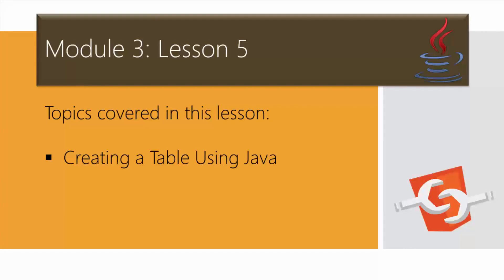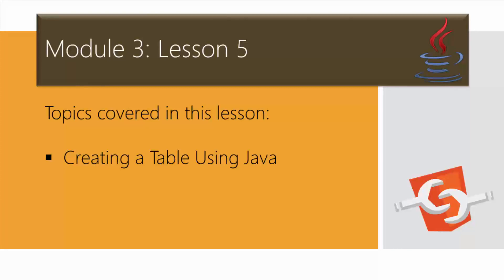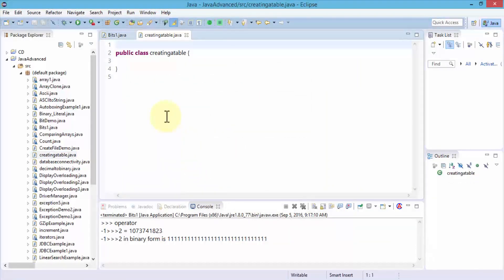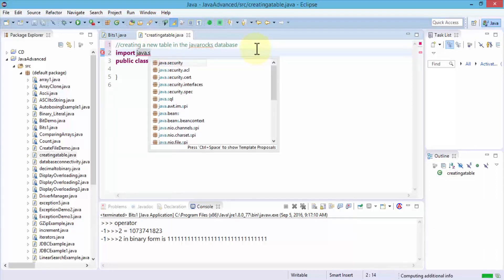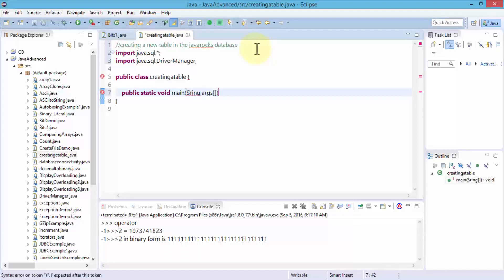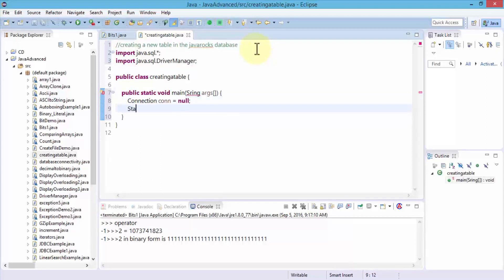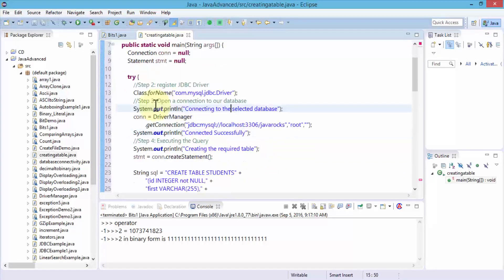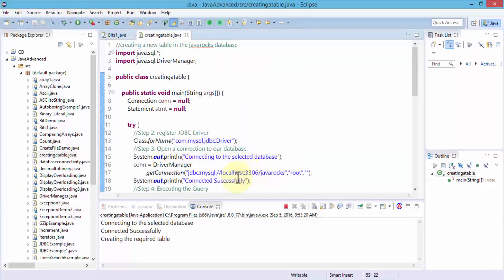How to create table with Java: Learn the easy method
Advanced Java Using Eclipse IDE: Learn JavaFX & Databases. you can learn How to create table with Java programming and phpMyAdmin.
The following steps are required to create a new Database using JDBC application −

Import the packages: Requires that you include the packages containing the JDBC classes needed for database programming. Most often, using import java.sql.* will suffice.

Register the JDBC driver: Requires that you initialize a driver so you can open a communications channel with the database.

Open a connection: Requires using the DriverManager.getConnection() method to create a Connection object, which represents a physical connection with a database server.

Execute a query: Requires using an object of type Statement for building and submitting an SQL statement to create a table in a selected database.

Clean up the environment: Requires explicitly closing all database resources versus relying on the JVM's garbage collection.** Enroll in complete course**

1. Complete course list.

2. **For FREE WEB HOSTING** by ClayDesk.